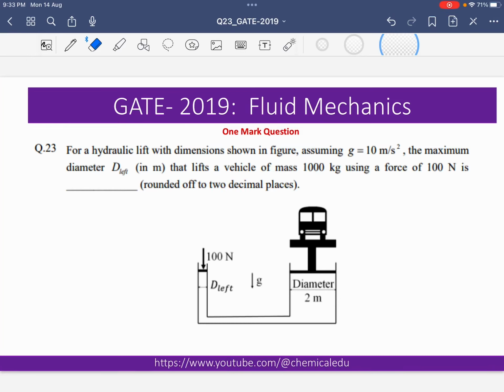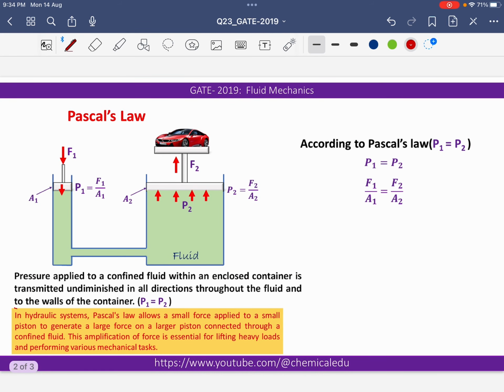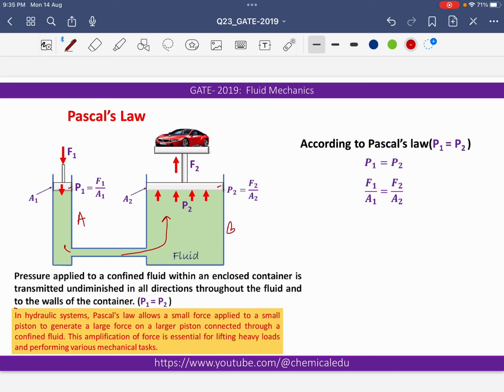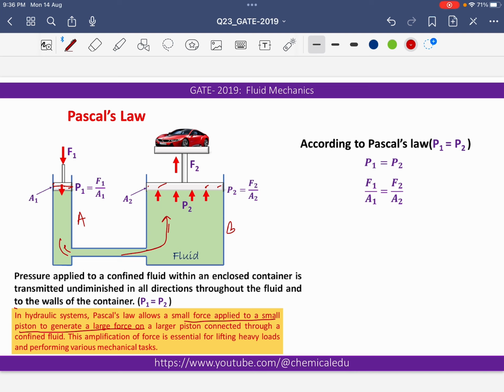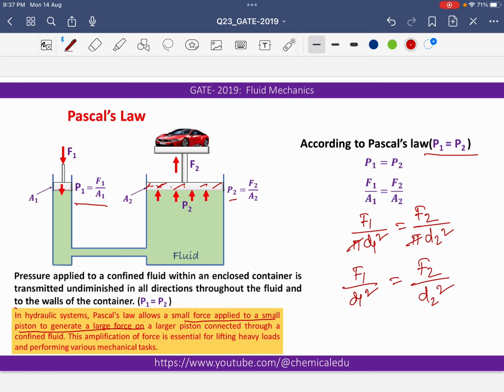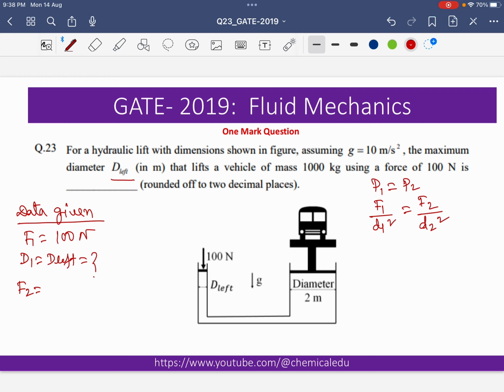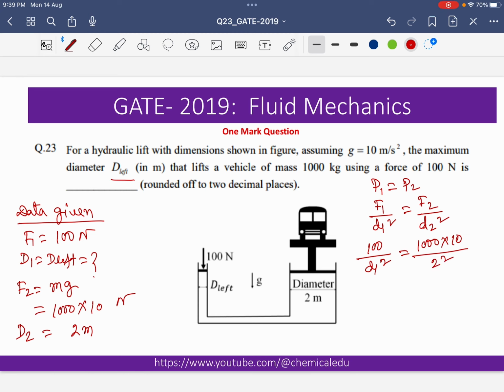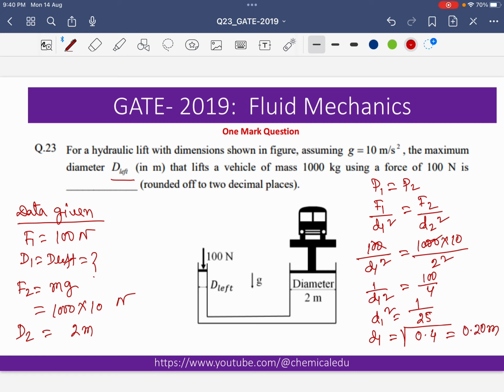GATE 2019: Fluid Mechanics - Application of Pascal's Law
Prepare for the GATE 2019 Fluid Mechanics section with a comprehensive explanation of the application of Pascal's Law! In this video, we break down the fundamental concepts of Pascal's Law and showcase its practical applications in fluid mechanics. Discover how this principle governs the behavior of fluids in confined spaces, leading to crucial engineering solutions. From hydraulic systems to mechanical advantage, explore real-world scenarios that highlight the significance of Pascal's Law. Whether you're a GATE aspirant or seeking a deeper understanding of fluid mechanics, this video provides essential insights to help you excel in your studies.